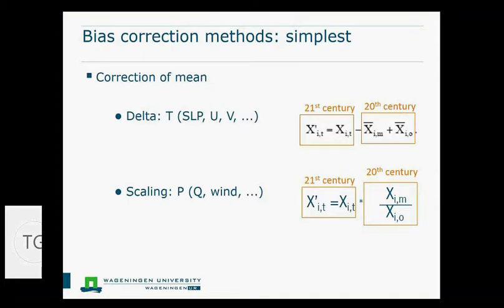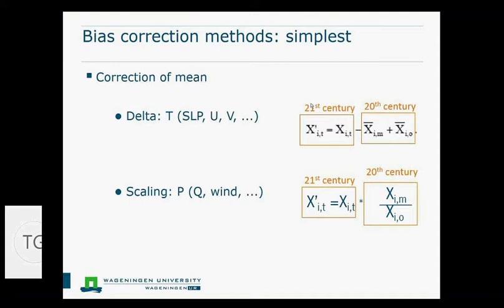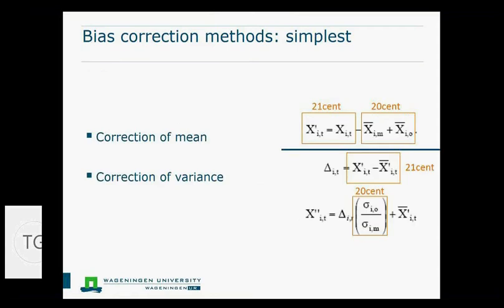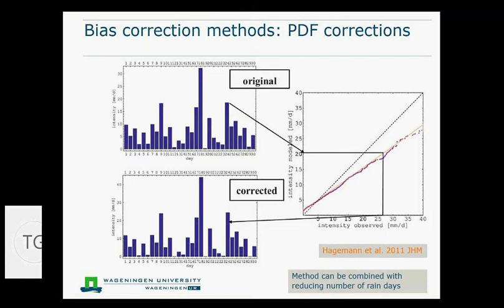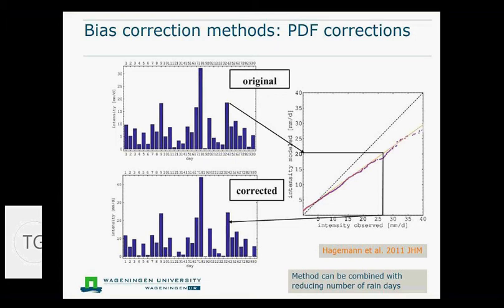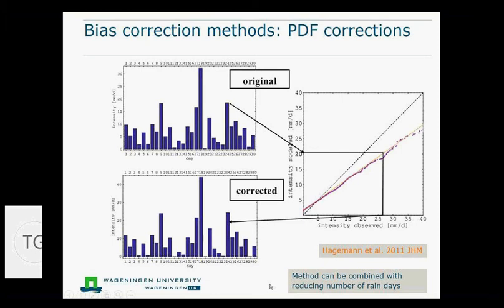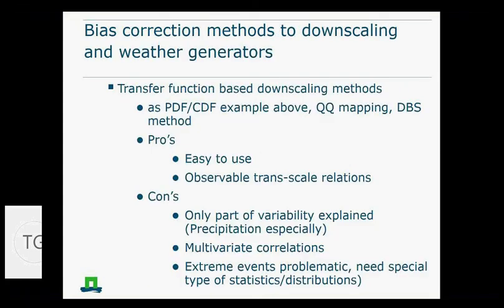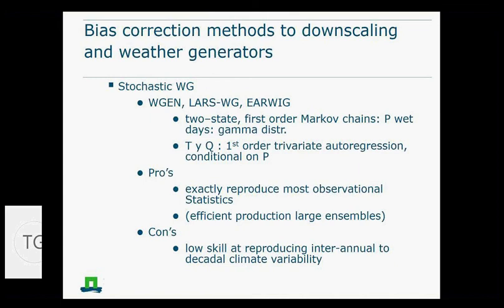Different methods for bias adjustment and downscaling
Professor Fulco Ludwig (Wageningen University) presents the different types of methods that can be used to bias adjust and downscale climate change data.